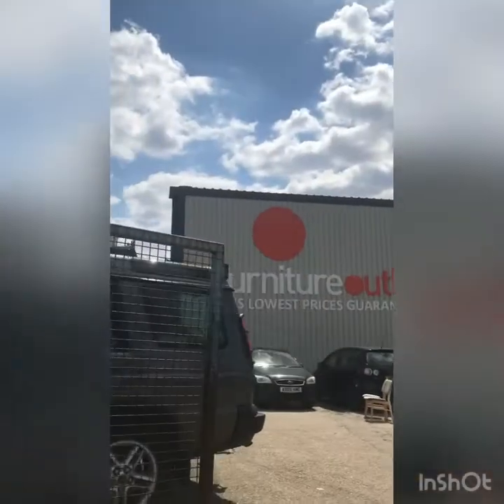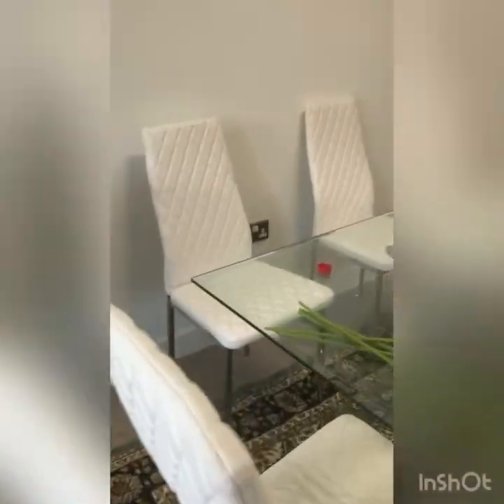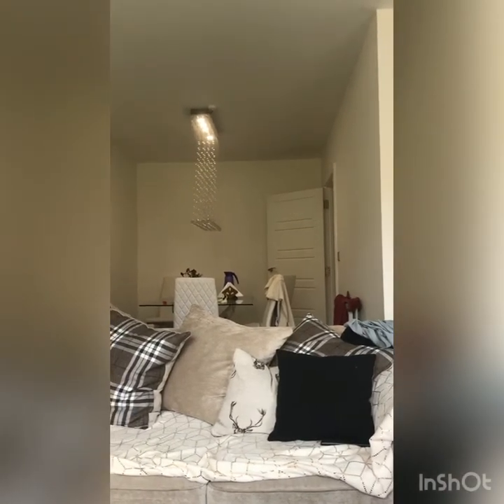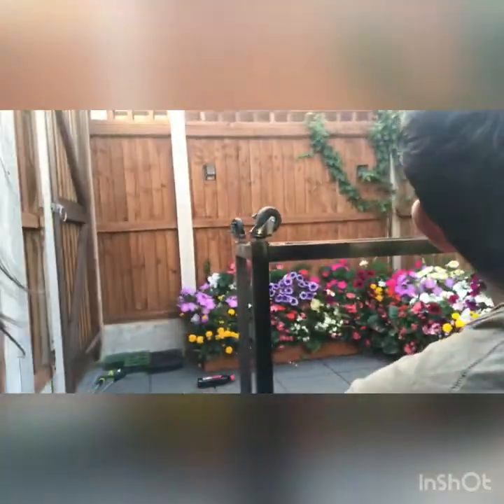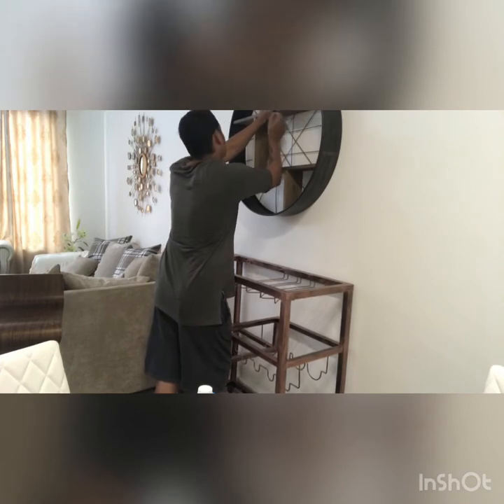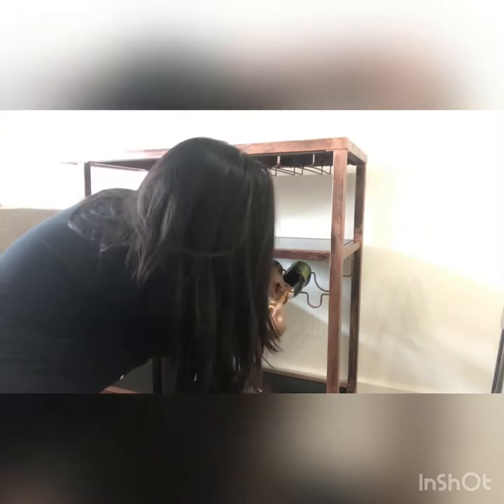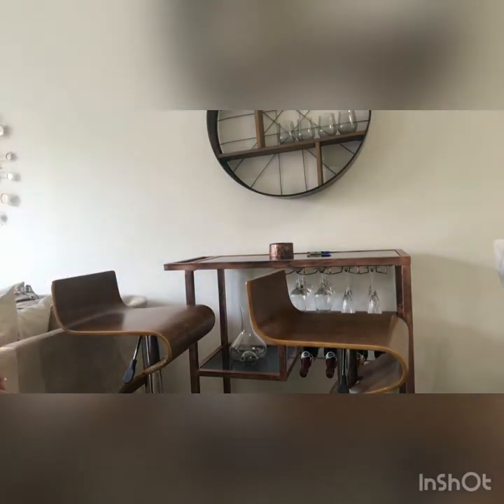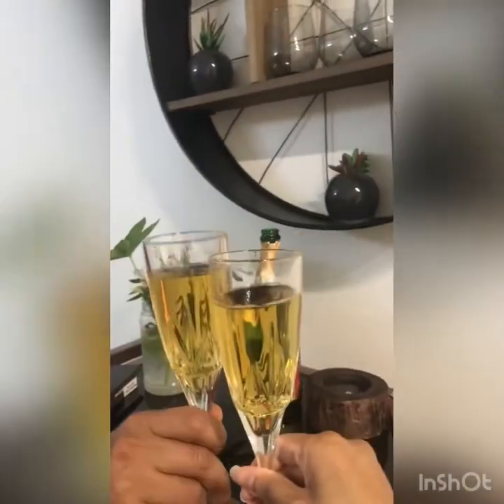Mini home bar idea/ juice bar/ with Non- Alcoholic Drinks